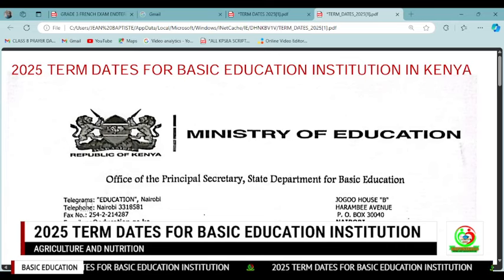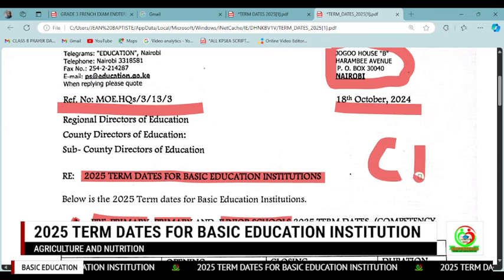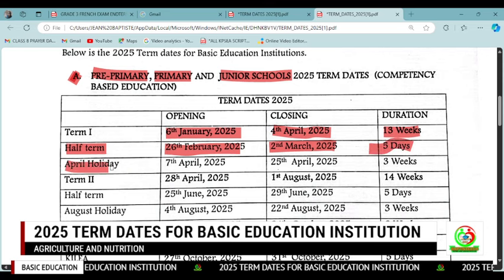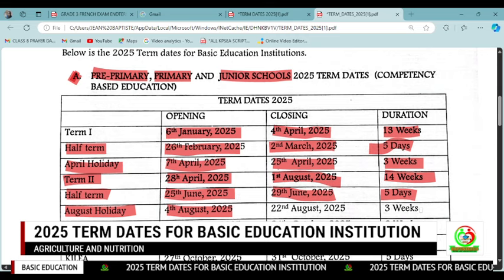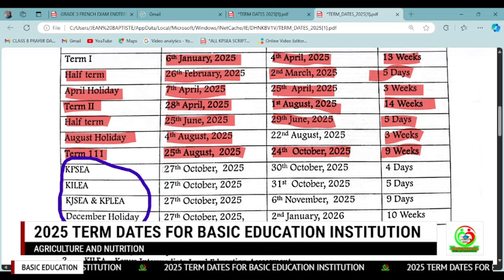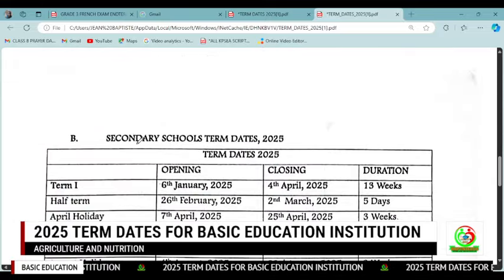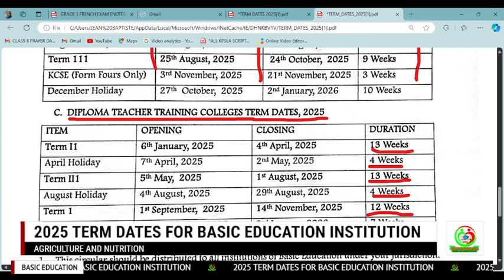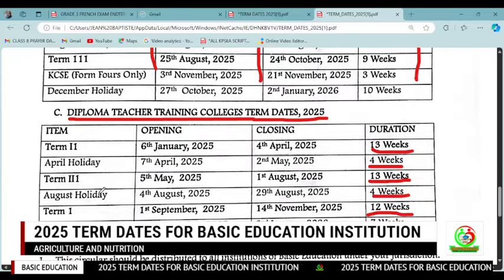2025 TERM DATES FOR BASIC EDUCATION INSTITUTIONS IN KENYA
2025 TERM DATES FOR BASIC EDUCATION INSTITUTIONS IN KENYA